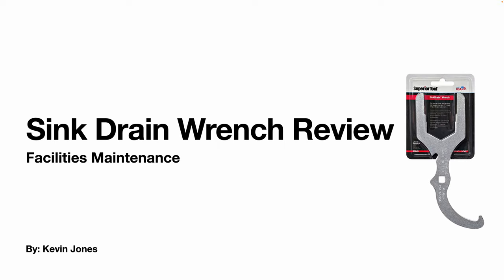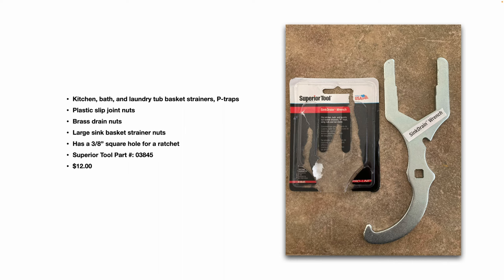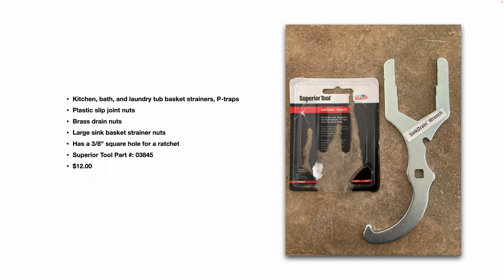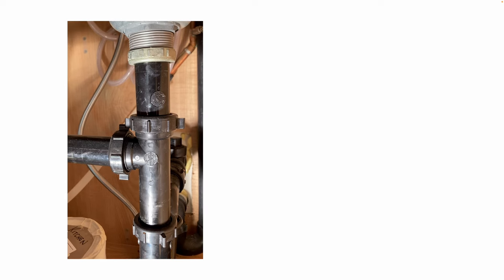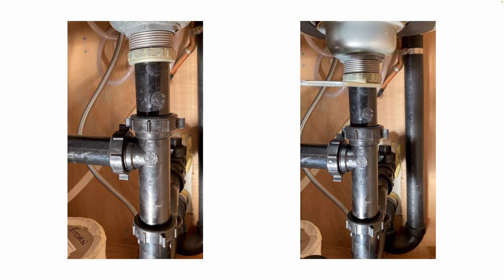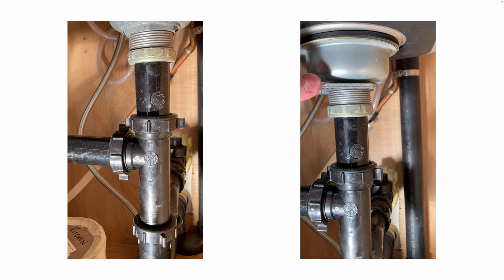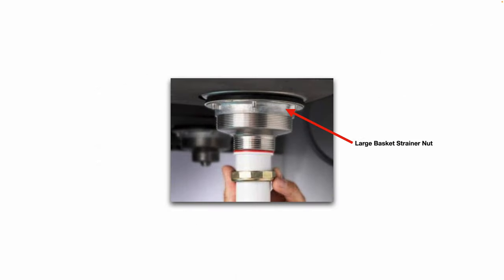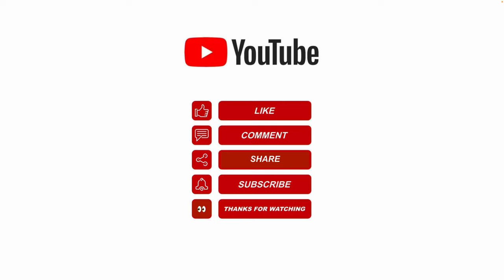Tool Review: Sink Drain Wrench (2022)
This YouTube video shows what a sink drain wrench is, and the different uses it has. The sink drain wrench is a handy tool to have for under the kitchen sink or bathroom sink when performing plumbing work.